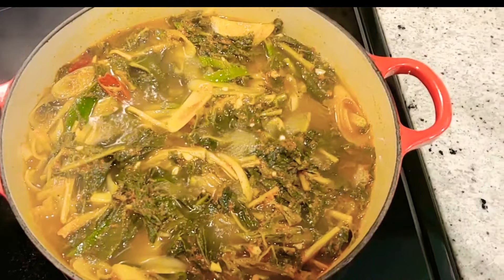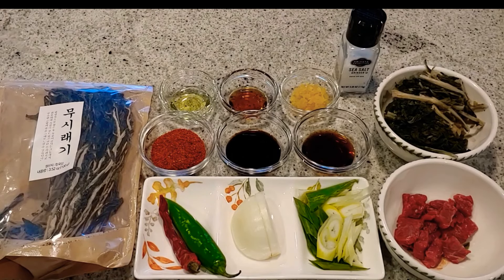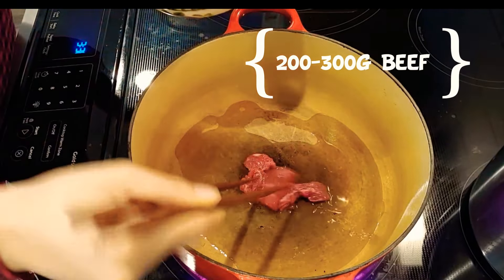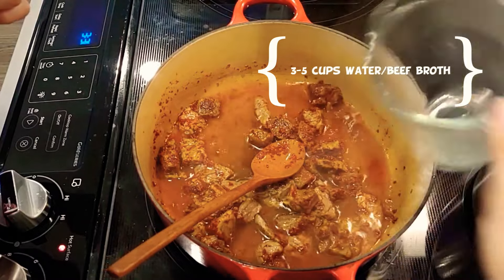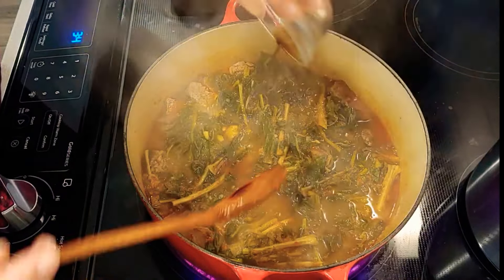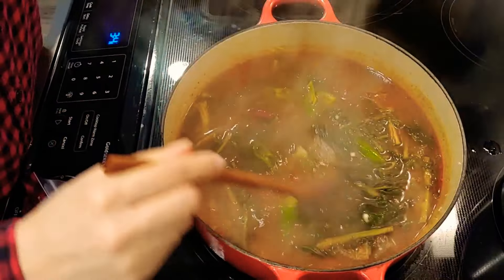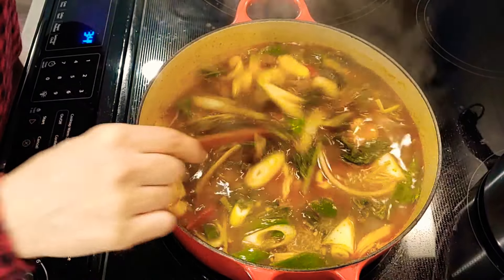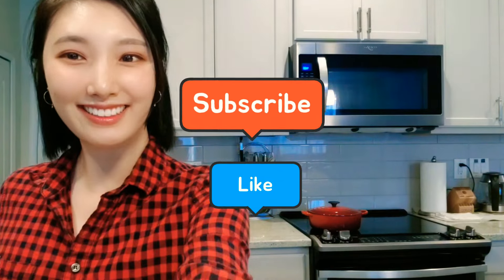Best hangover soup! 백종원 레시피보다 훨씬 맛있은 비결이!!!!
[Ingredients]
300g Beef
3 cups of dried radish leaves (Shi-rae-gi)
2 pieces of green onion (Dae-pa)
1 green pepper and 1 red pepper
¼ of onion
6-10 cups of water or beef broth (I used beef broth)

[Sauce]
2 tbsp of oil and sesame oil
3 tbsp of chili pepper powder
1 tbsp of minced garlic
3 tbsp of soy sauce
2 tbsp of tuna fish sauce or anchovy sauce

[Direction]
1. Soak the dried radish leaves into the water for 20min and boil for 10min
2. Cut into 5cm
3. Put 2 tbsp of oil and sesame oil on the pot
4. Stir fry the 200-300g of beef. Once beef is cooked, put 3 tbsp of chili pepper powder
5. Put 3 cups of water or beef broth
6. Add 3 cups of dried radish leaves (Shi-rae-gi)
7. Once it’s boiling put 1 tbsp of garlic
8. Add 3-5 tbsp of soy sauce and put 3-5 cups of water or beef broth
(I put 3 tbsp of soy sauce and 3 cups of beef broth)
9. Put 2 peppers and 2 tbsp of tuna fish sauce
10. Lastly put green onion (Dae-pa) and ¼ of onion
11. Put salt if needed